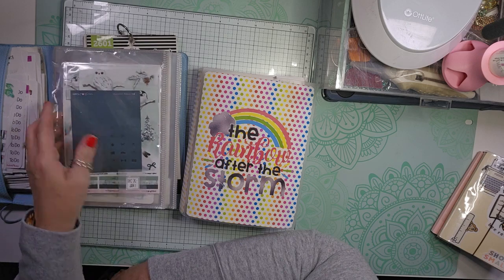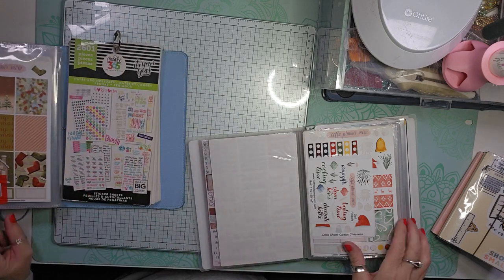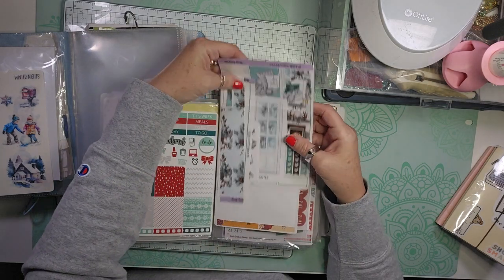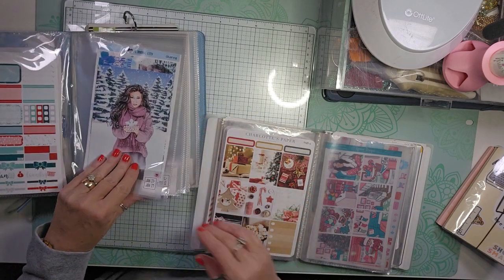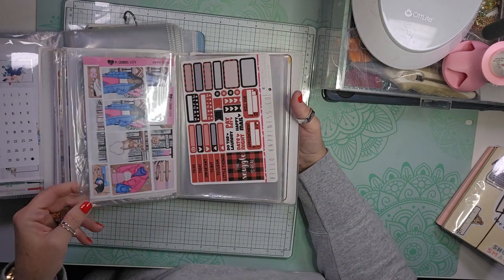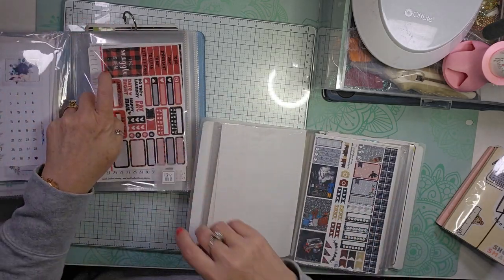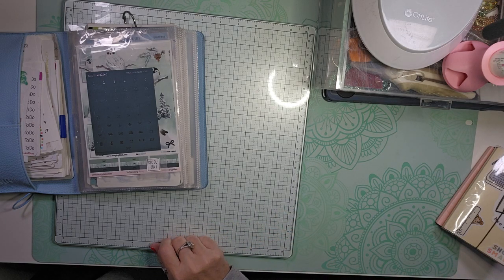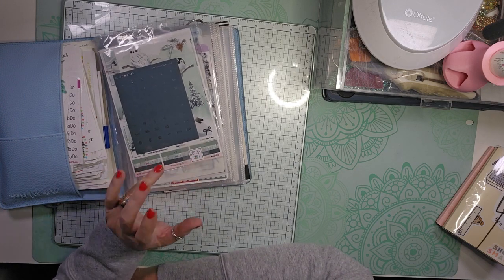Let's pick out planner kits for the winter season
Here's a $10 off coupon for your first order at Buttons Galore and More.